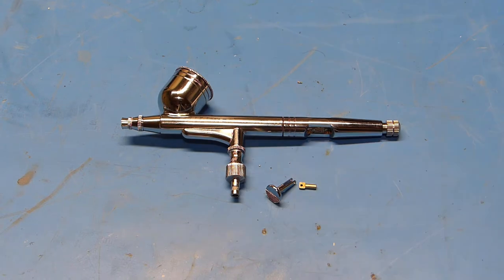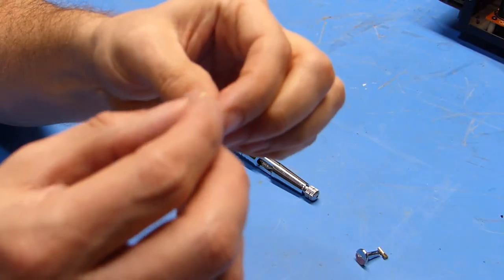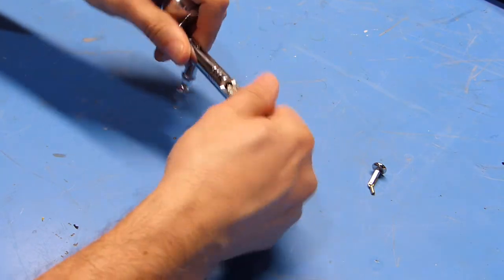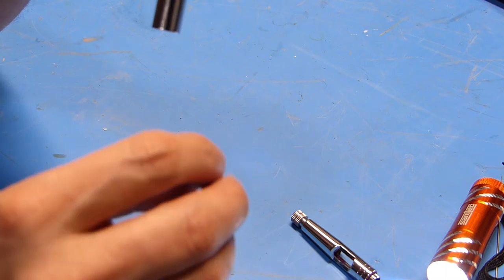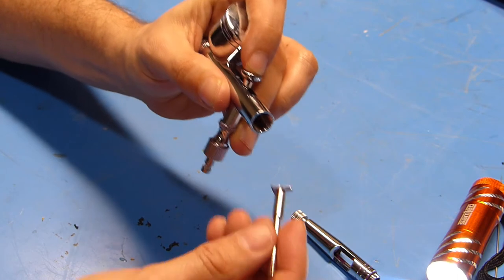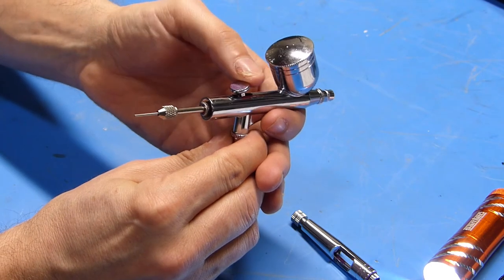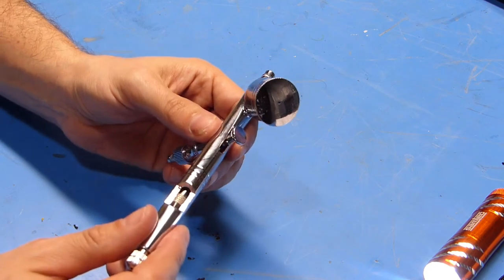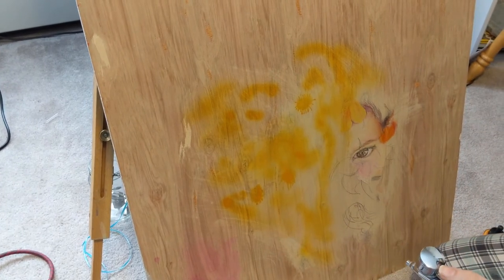Air Brush Trigger Repair and Tear Down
Here I fix a broken trigger on my wife's Airbrush - A Master Airbrush G233-SET Multi-Master Performance.

Or Here: